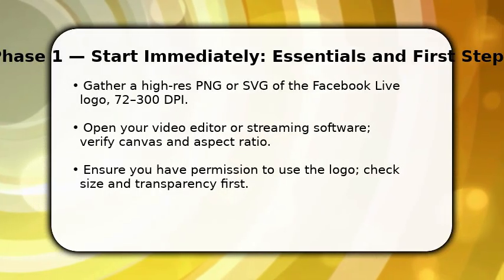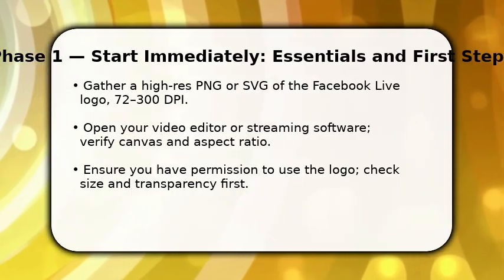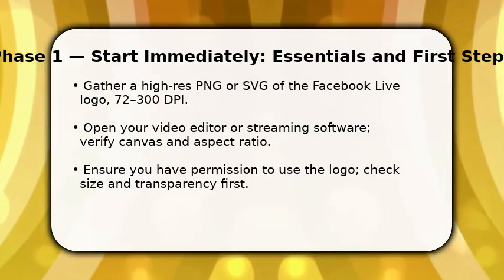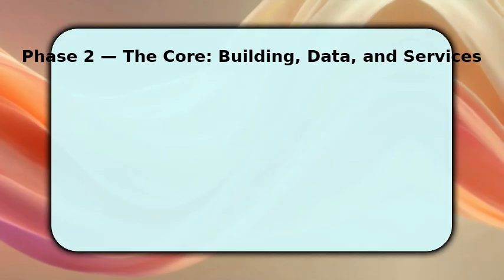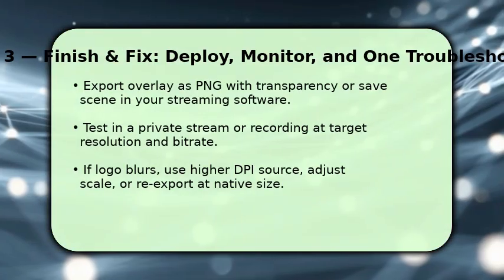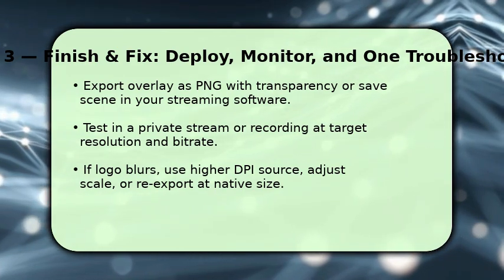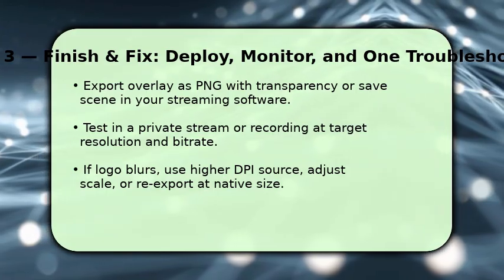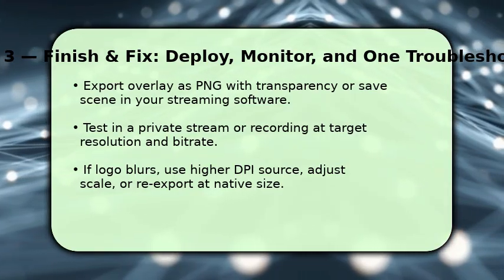How to Add Facebook Live Logo - Step by Step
How to Add Facebook Live Logo - Step by Step | 🔒 Surfshark VPN Deal — Stay private and secure. $1.99/mo + 3 Months Free ▸

Learn the step-by extricate process of adding a Facebook Live logo to your video content. This guide provides clear instructions for enhancing visual appeal and engaging with live streaming audiences effectively.

Facebook Live, Add Logo Step by Step, Live Streaming Guide, Enhance Video Appearance, Engage Audience Facebook